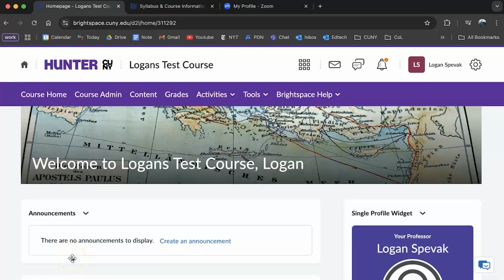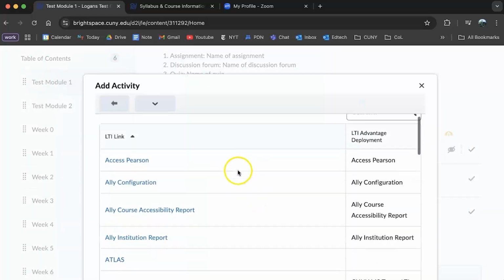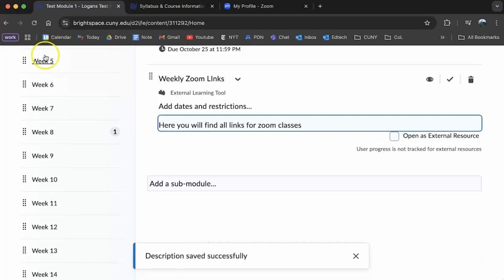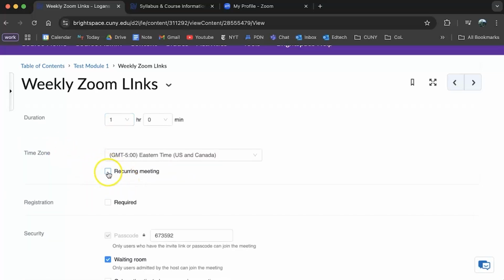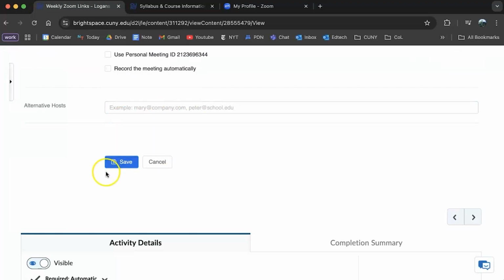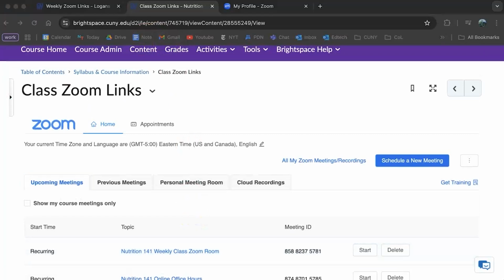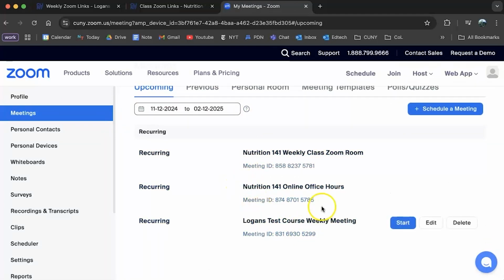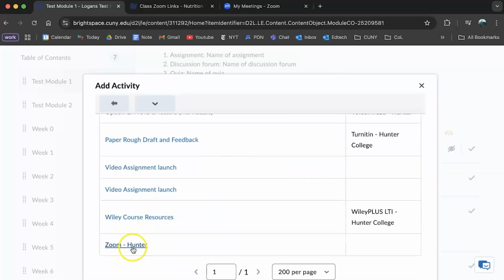How to Link to Zoom in Brightspace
How to set up Zoom directly integrated in Brightspace. Made by the Hunter Center for Online Learning.